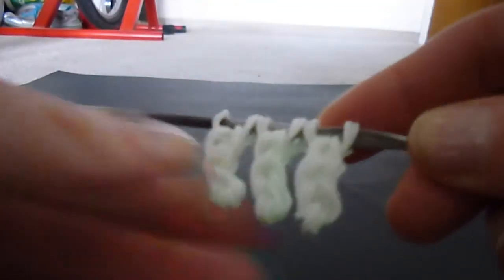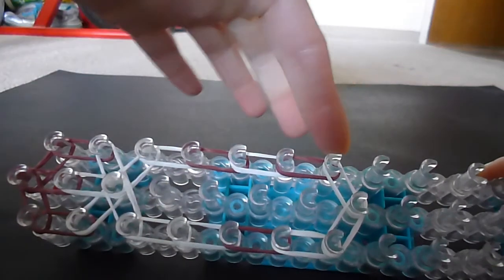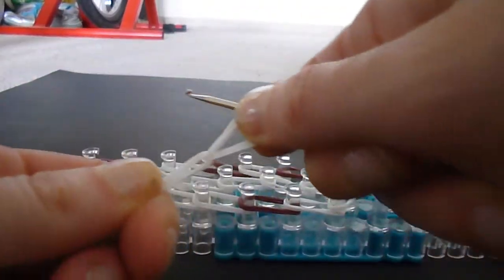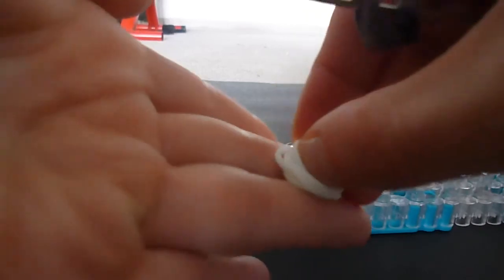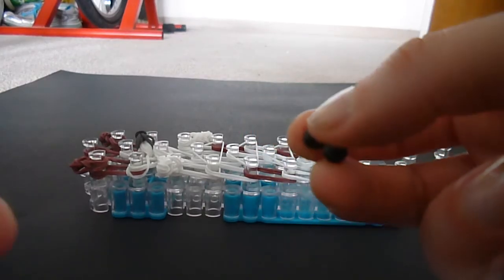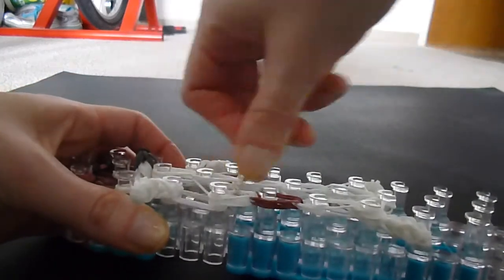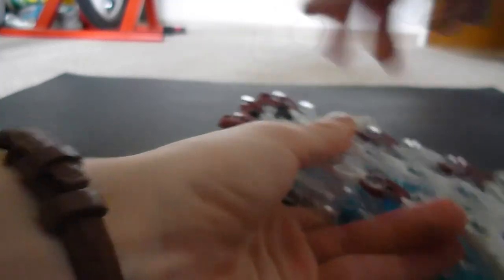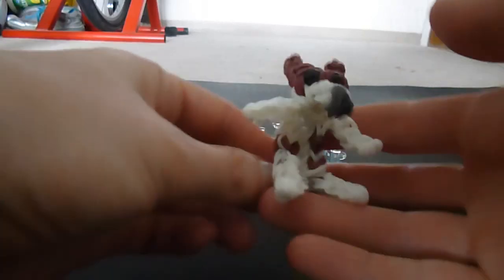Rainbow Loom Jack Russell Terrier Tutorial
Rainbow Loom Jack Russell Terrier Tutorial: How to make a Jack Russell Terrier on the Rainbow Loom.  This is based on Lovely Lovebird Design's Yorkie  Hope you've enjoyed my tutorial!